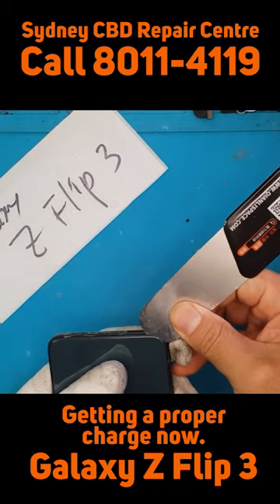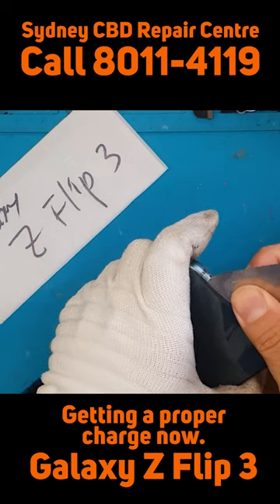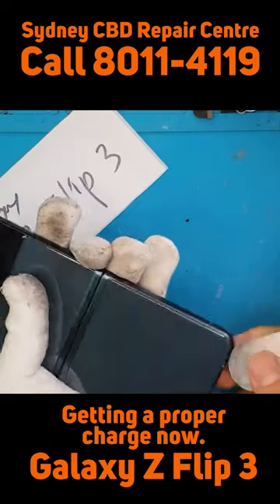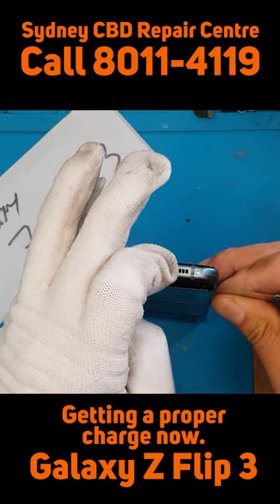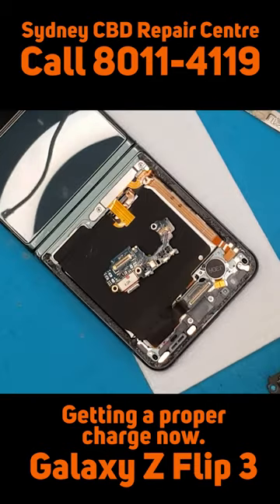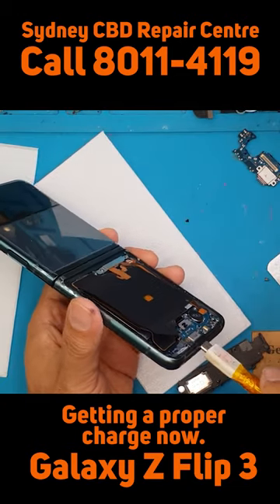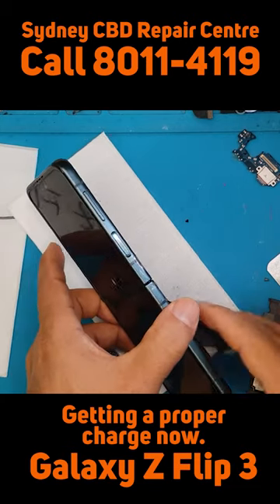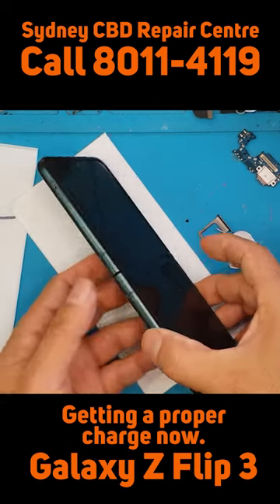Flippin' awesome! [GALAXY Z FLIP 3] | Sydney CBD Repair Centre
We do Samsung ChargingPortReplacement in SydneyCBDRepairCentre!

We offer professional, guaranteed, and same day charging port replacement on Samsung Galaxy Z Flip 3.

The Samsung Galaxy Z Flip 3 is a revolutionary smartphone that has been praised for its unique foldable design and powerful features. However, some users have reported issues with the device's charging port, which can cause frustration and inconvenience.

Fortunately, there is a solution: Australia's top repair centre for Galaxy Z Flip 3 charging port issues. This repair centre has earned a reputation for providing high-quality repairs and exceptional customer service, making it the go-to destination for anyone experiencing problems with their device's charging port.

One of the key reasons why this repair centre is so highly-regarded is because of its team of experienced technicians. These professionals have years of experience working with Samsung devices and are well-versed in all aspects of Galaxy Z Flip 3 repairs. They use only genuine Samsung parts to ensure that each repair is completed to the highest standards.

In addition to their technical expertise, the technicians at this repair centre are also known for their excellent customer service skills. They understand that dealing with a faulty charging port can be stressful and aim to make the repair process as smooth and hassle-free as possible. They work quickly to diagnose the issue and provide an accurate quote upfront, so customers know exactly what they can expect in terms of cost and turnaround time.

Another reason why this repair centre stands out is because of its commitment to transparency. They provide regular updates throughout the repair process, keeping customers informed every step of the way. If any unexpected issues arise during the repair process, they will communicate these clearly with customers and provide guidance on how best to proceed.

Overall, if you're experiencing issues with your Galaxy Z Flip 3 charging port in Australia, there's no better place to turn than this top-rated repair centre. With their combination of technical expertise, exceptional customer service skills, genuine Samsung parts and commitment to transparency, you can trust them to get your device up and running again quickly – without breaking the bank or causing any additional stress.